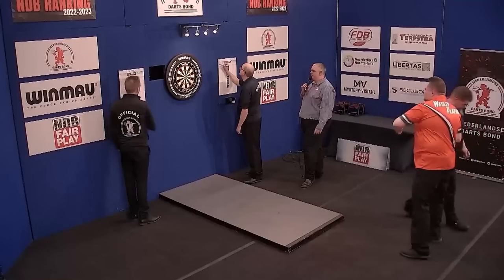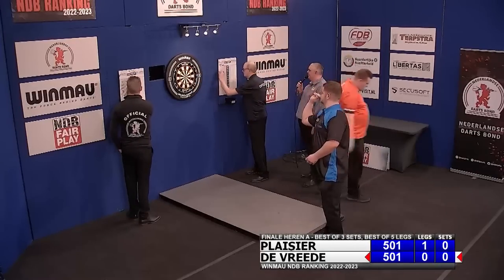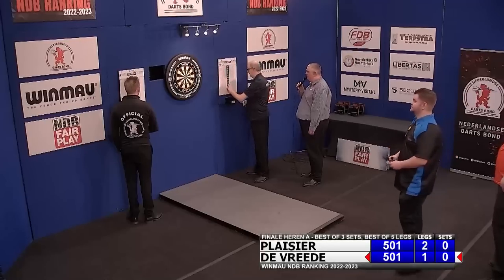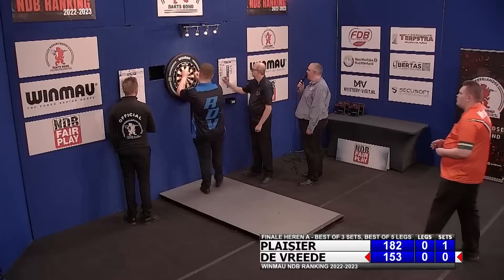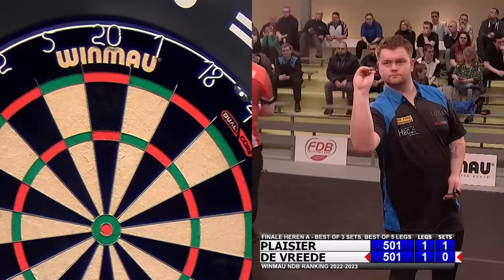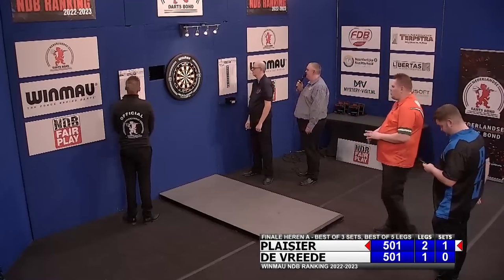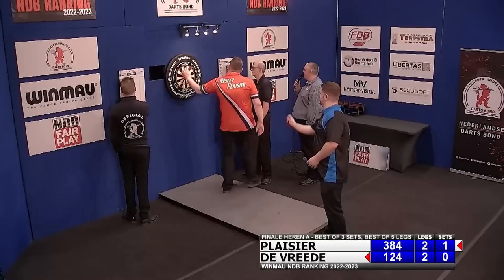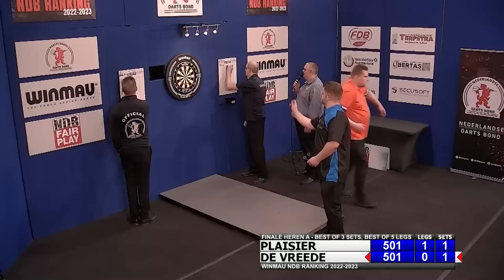Finale heren A | Open Fries | Winmau NDB Ranking 2022-2023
Ryan de Vreede - Wesley Plaisier